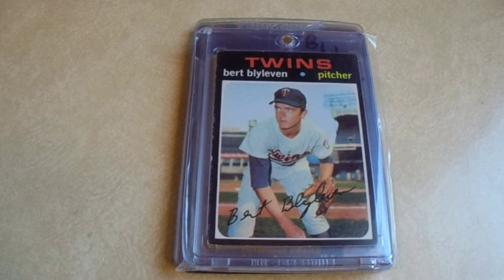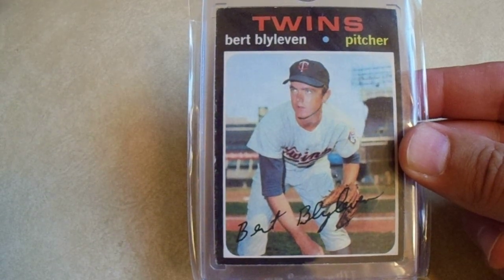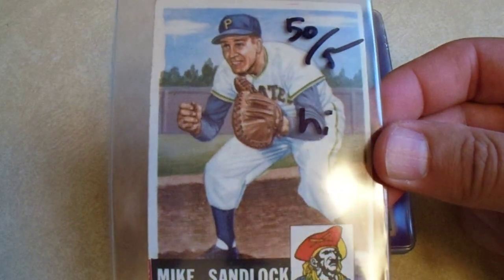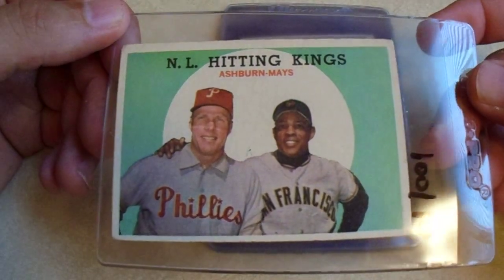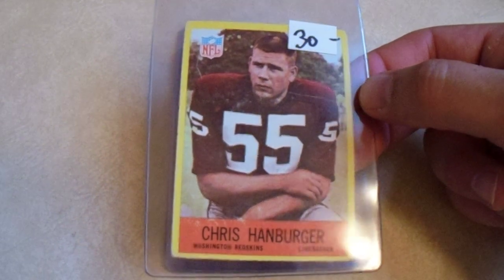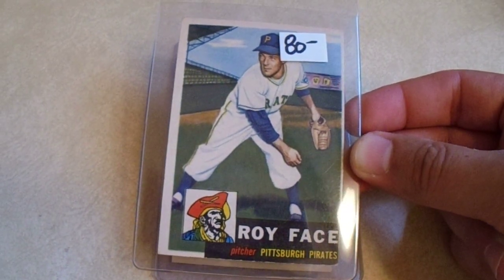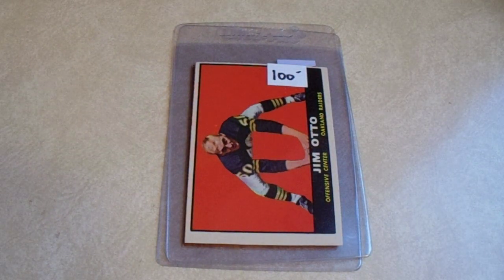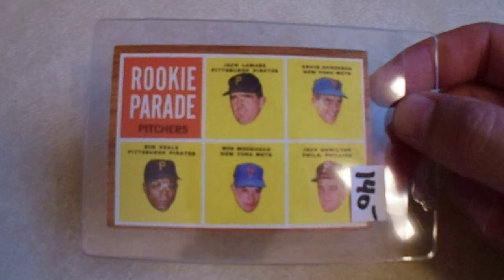Triple Play Vintage 1 of 2 LCS Higher Priced Rookie Cards 1962 Bob Veale Rookie Parade Jim Otto Face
Welcome to my first of two videos from my trip to Triple Play Vintage back on 7-17-23.  This video shows my higher priced cards, and I bought a lot of nice rookie cards, including Jim Otto, Chris Hanburger, ElRoy Face, Vern Law, and 1962 Rookie Parade of Bob Veale.

I upload a TTM video on Mondays, and I upload an autograph and/or trading card video on Wendesdays and Saturdays.